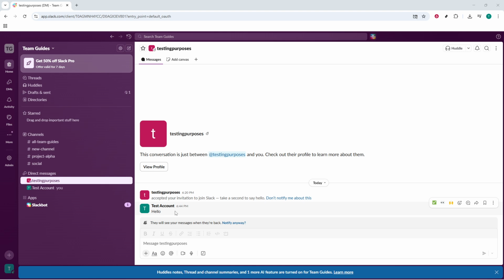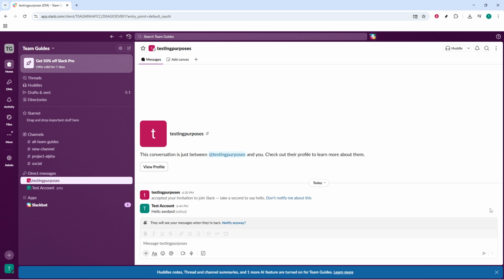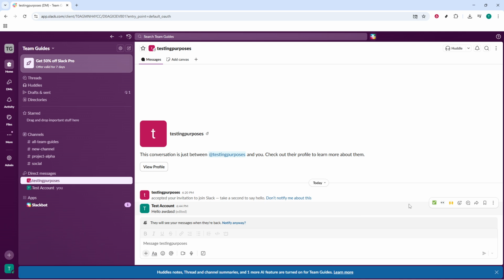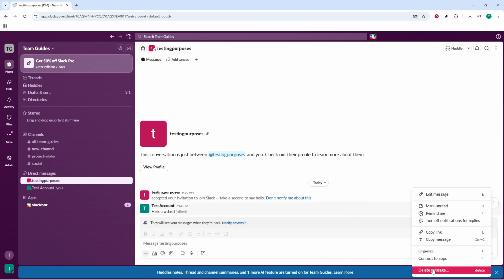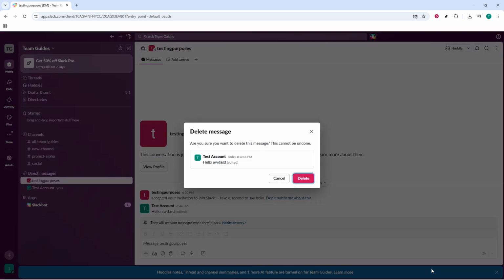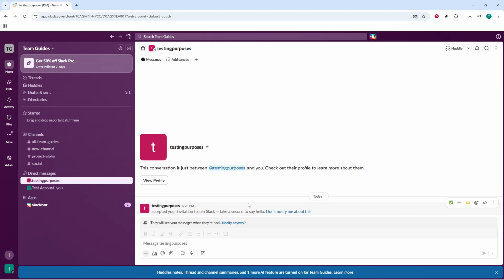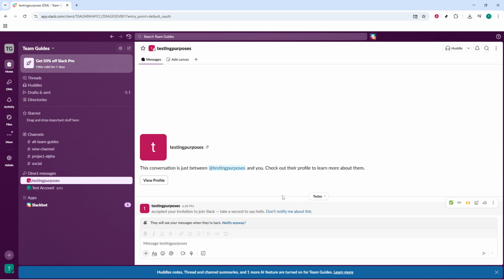How To Edit And Delete Sent Messages In Slack (Full Guide)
Learn how to manage your conversations effectively by mastering the edit and delete functions in Slack. This tutorial covers everything you need to know about fixing typos or removing messages entirely from your channels and direct messages.

In this video, you will learn:
• How to edit a sent message to fix mistakes
• How to permanently delete messages from a conversation
• Understanding Slack message permissions and time limits
• Shortcuts for quick editing on desktop and mobile